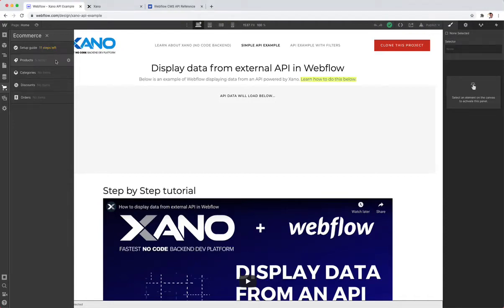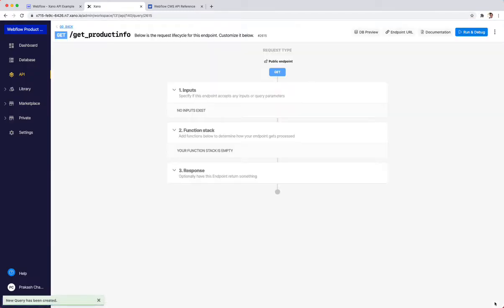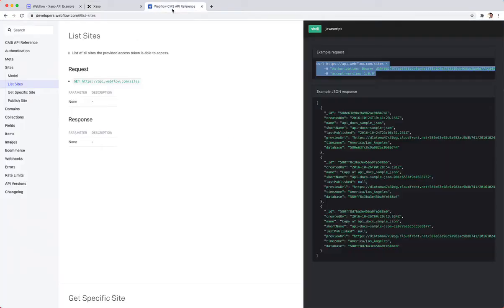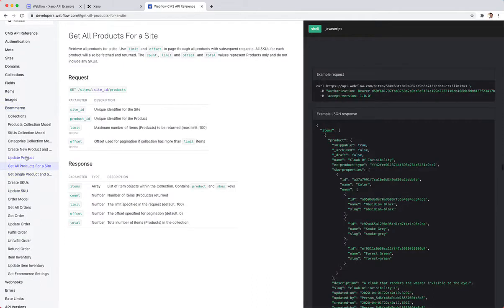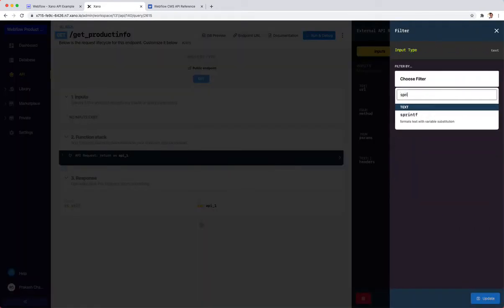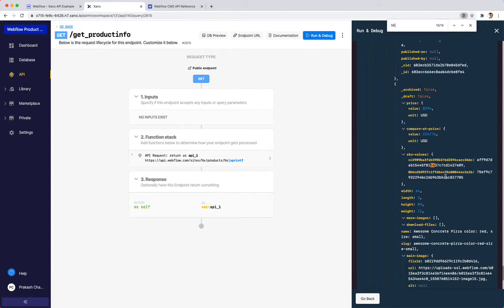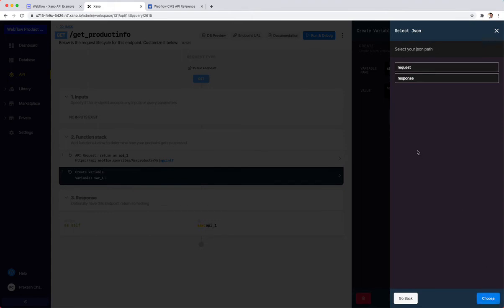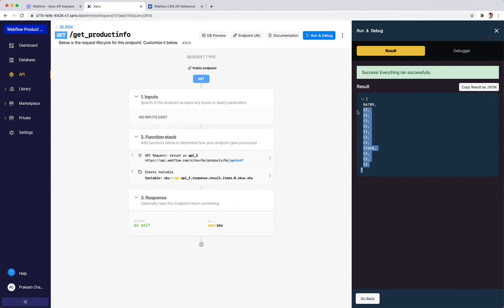How to get Webflow product SKUs into XANO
Customer Question:
"I want to get the SKUs for all of the products that I have in my Webflow CMS so I can work with them in Xano"

BUILD YOUR APP'S BACKEND WITHOUT CODE